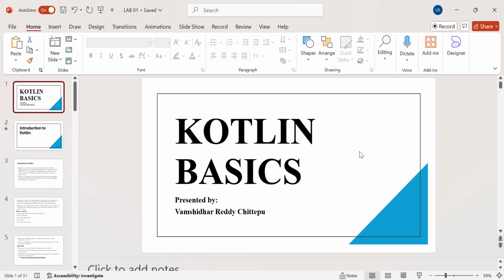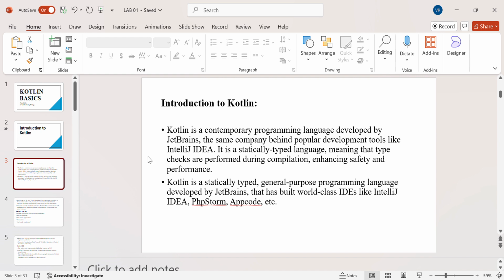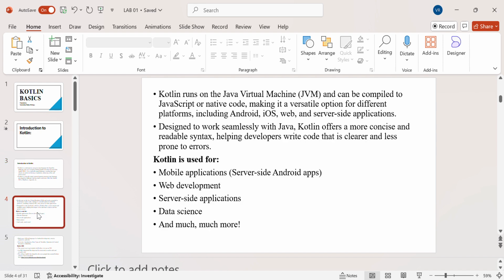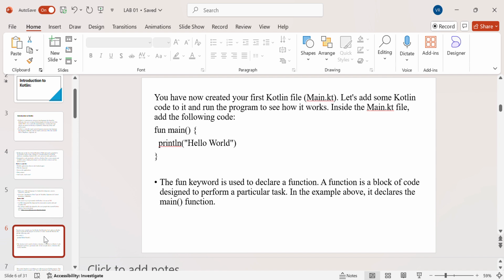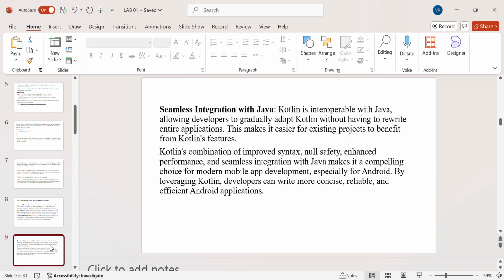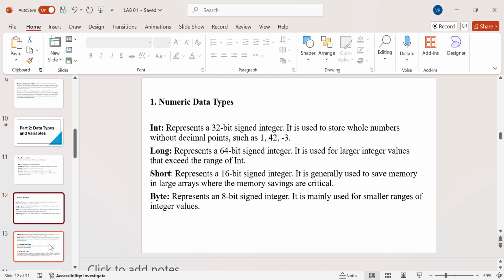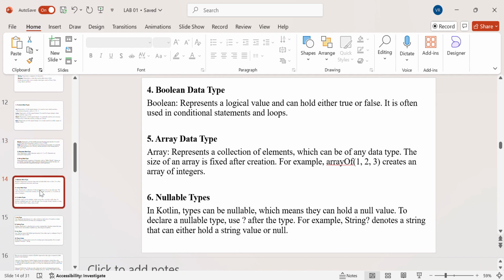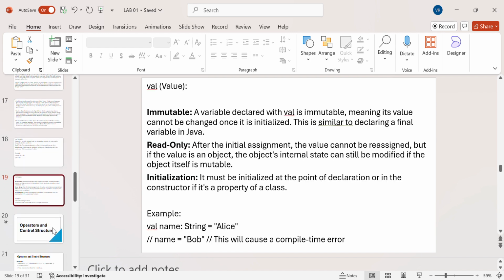Kotlin Basics for Android Development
🎉 Welcome to our Kotlin Tutorial Series for Android Development! 🎉

In this video, we will discuss about the basics of Kotlin, the preferred language for Android development. Whether you're a beginner or transitioning from Java, this tutorial will help you build a strong foundation in Kotlin.
1. Introduction to Kotlin: Why Kotlin is the go-to language for Android.
2.Data Types & Variables: Learn how to declare and use variables in Kotlin.
3. Operators & Control Structures: Master the flow of your Kotlin programs.
4. Nullable vs. Non-Nullable Variables: Understand how Kotlin handles null safety.